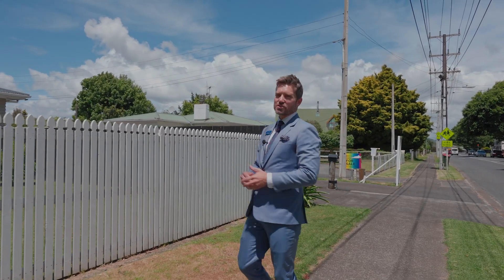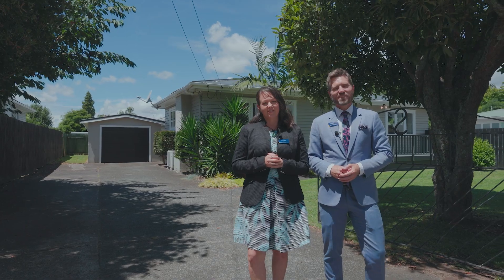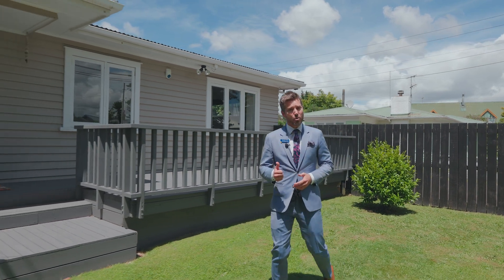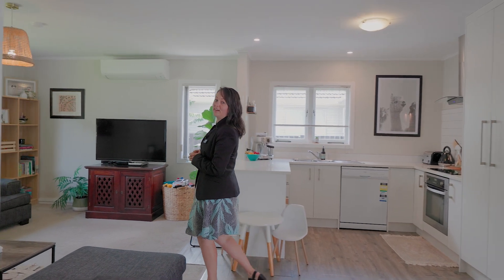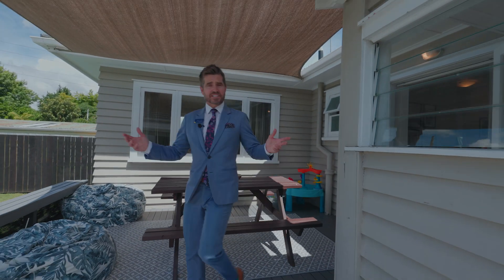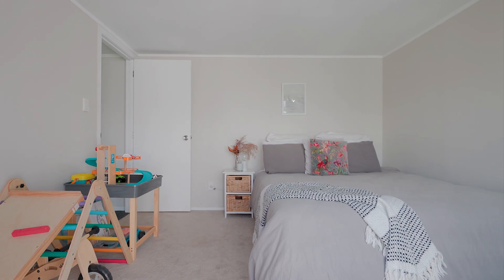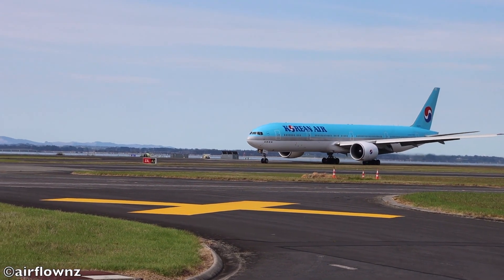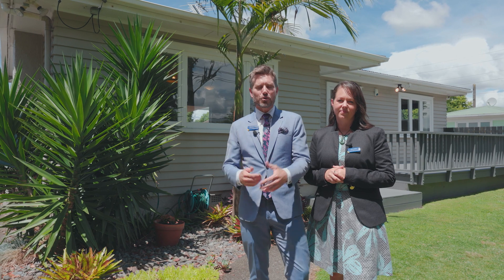SOLD - 1/29 Cosgrave Road, Papakura - Cameron Archer and Emma Phillips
Heartwarming, humble and an absolute all-rounder.

A fresh new start, for a fresh new year, and what better way to celebrate it than with this absolute all-rounder of property, set to the back-drop of one Papakura's main arterial routes, this is ...

Property Marketed by: Cameron Archer, Manurewa and Emma Phillips, Manurewa